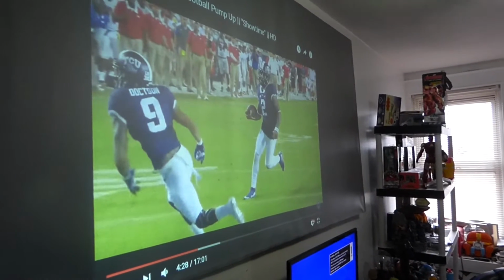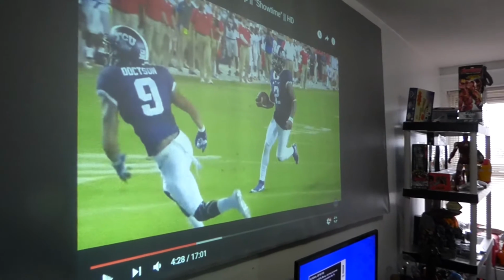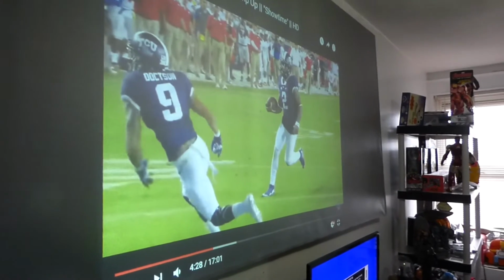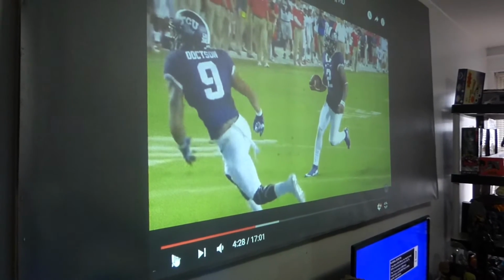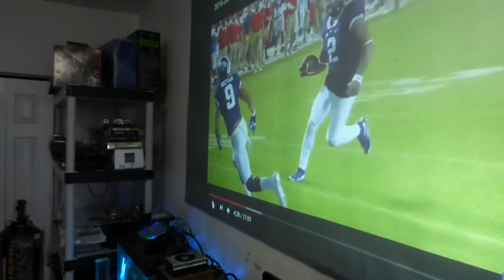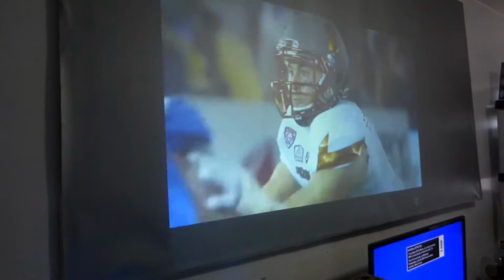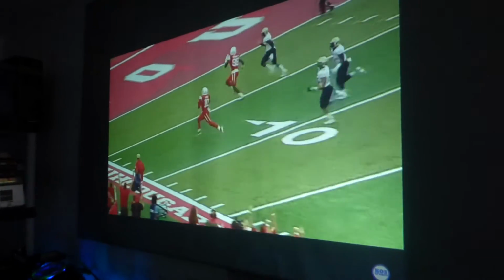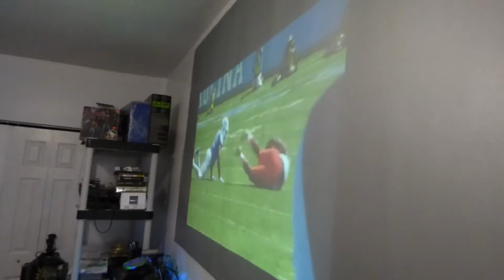PROJECTOR SCREEN WITH POWERFUL GAIN, 190 VIEWING ANGLE AND A HDTV LIKE PICTURE FOR LESS!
THE NEXT LEVEL IS HERE CRYSTAL EDGE TECHNOLOGY SCREENS!
dream it, Build it,  live it!
Please note screen ratio size of 16:9 are a free option and Color choice 4K Black , Ultra silver and Dark silver Free led light display kits for screen sizes of 100" to 177" All kits come with free worldwide shipping!

Crystal edge technology diy screen kit sizes and price
100" 16:9 $468
120" 16:9 $643
150" 16:9 $756
177" 16:9 $922